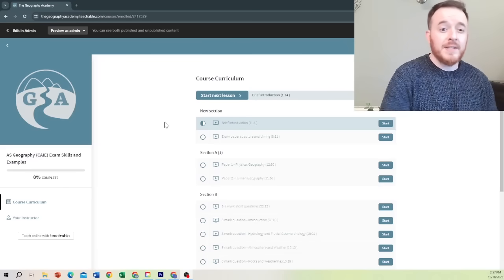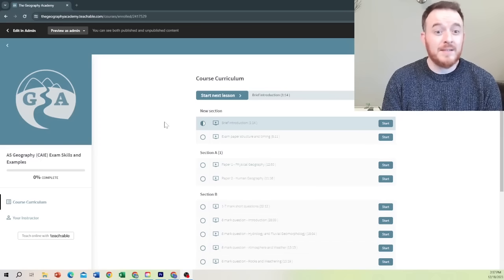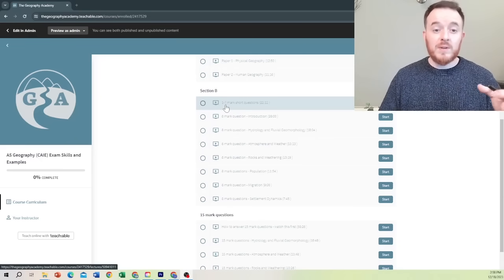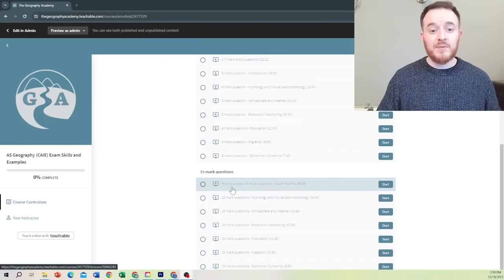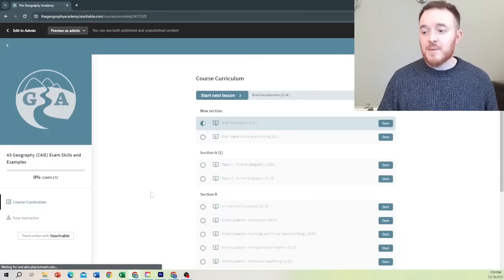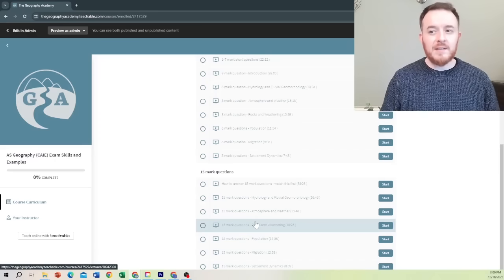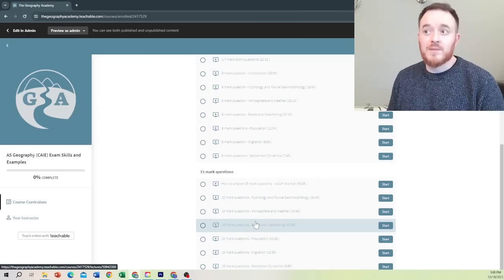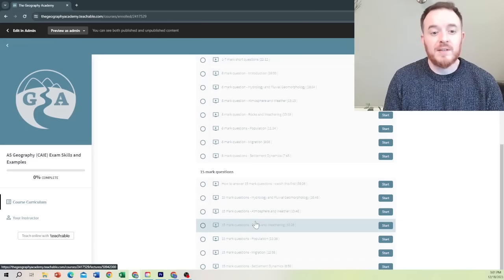AS Geography Paper 1 and 2 exam skills course available - Cambridge International 9696